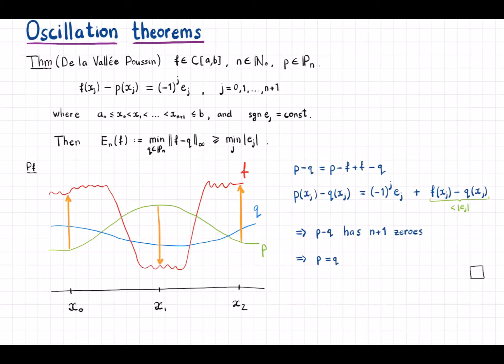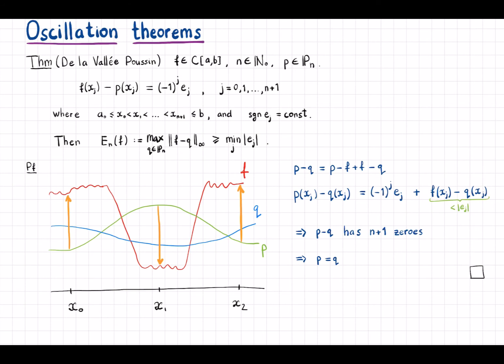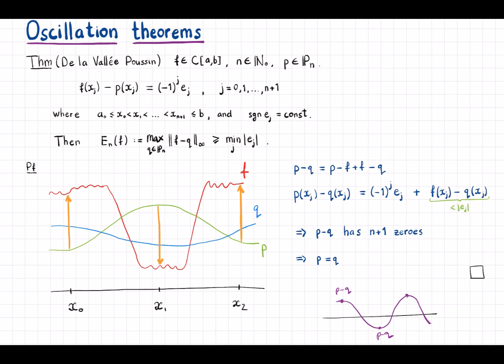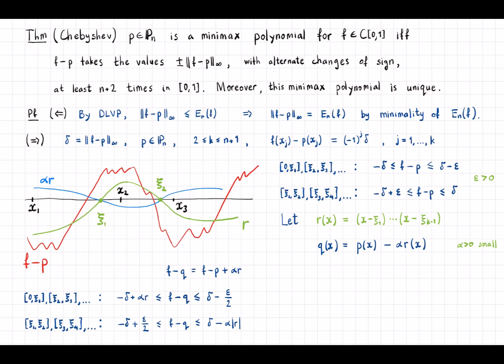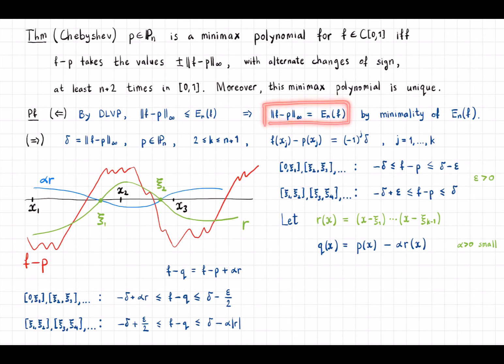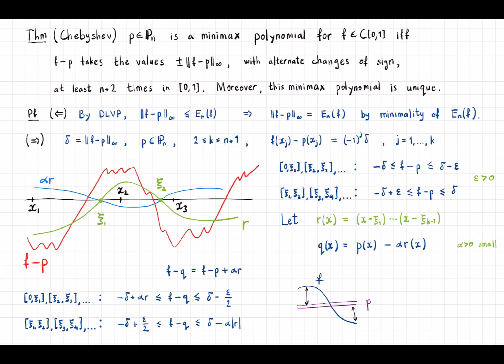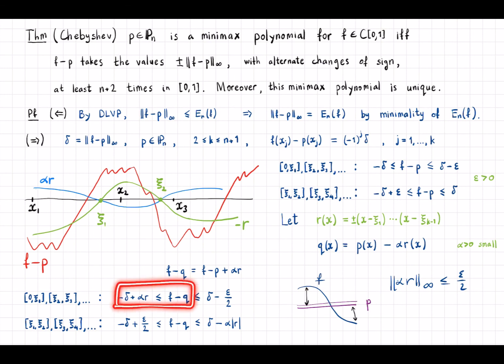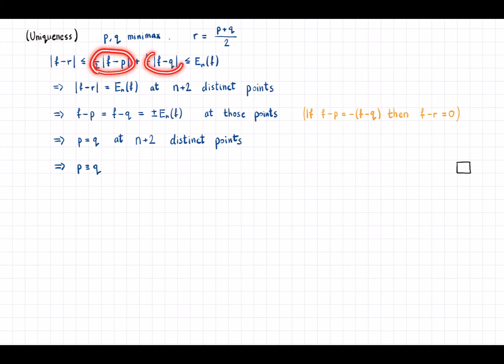Equioscillation theorem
The oscillation theorems of de la Vallée Poussin and Chebyshev for characterizing minimax polynomials.